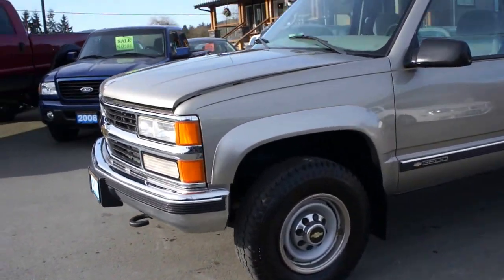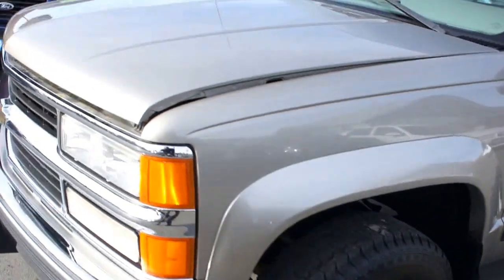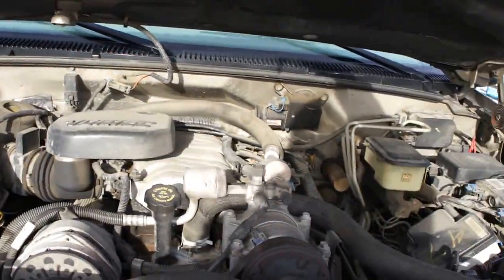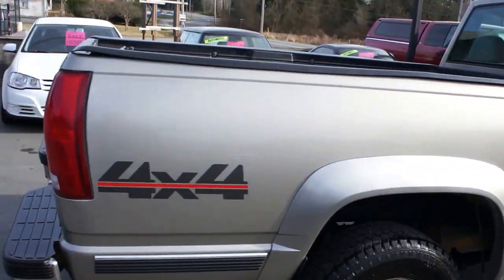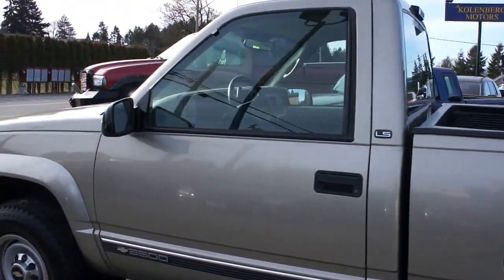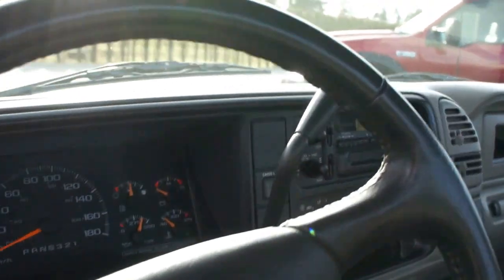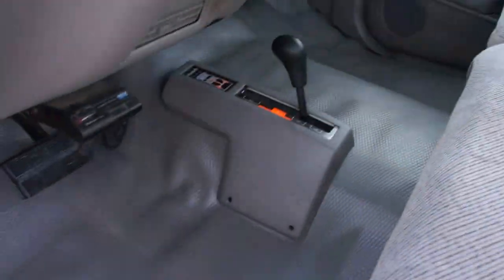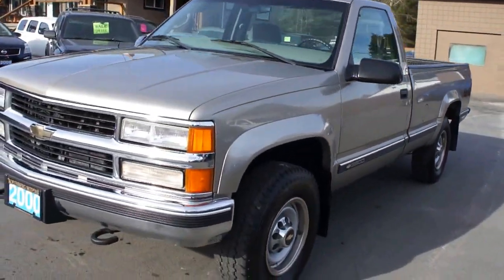2000 CHEVROLET SILVERADO 3500 4X4 AT KOLENBERG MOTORS LTD